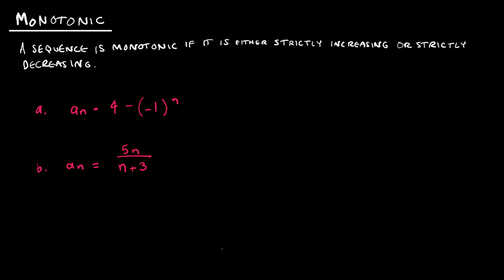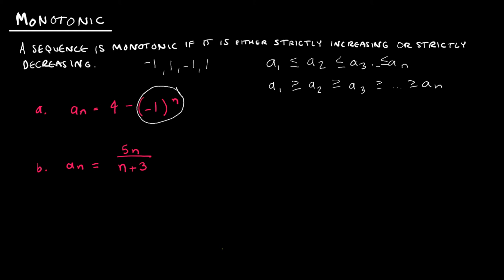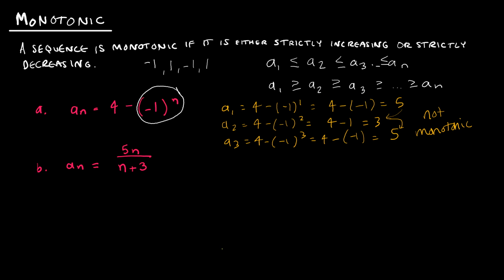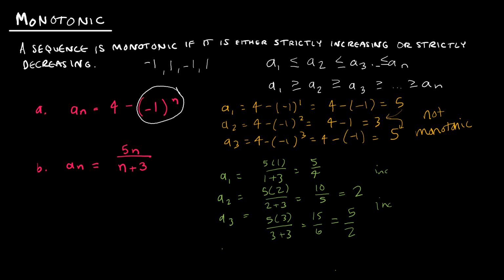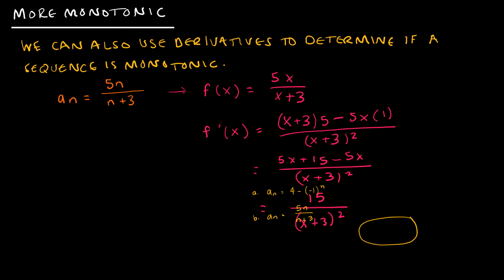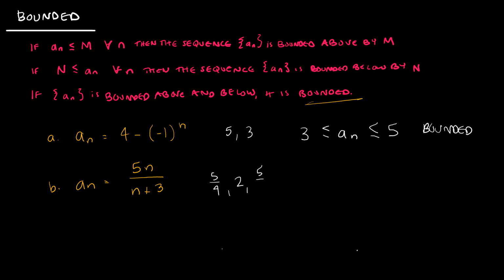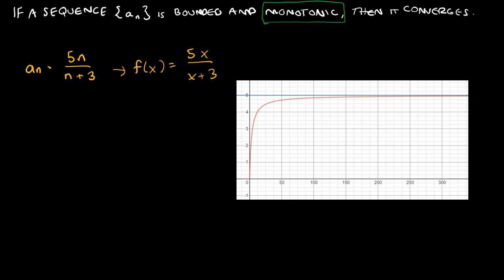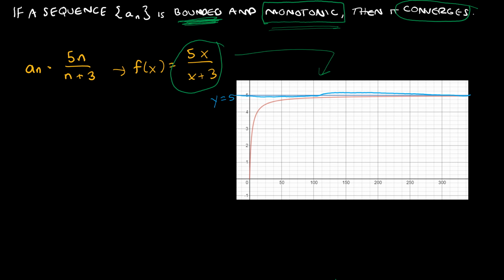9.1 Supplement - Monotonic and Bounded Sequences